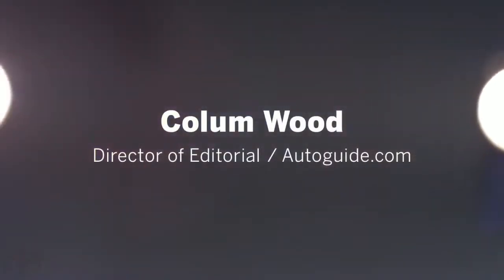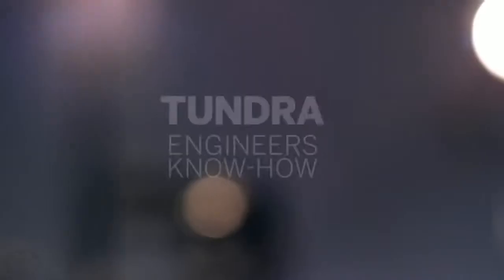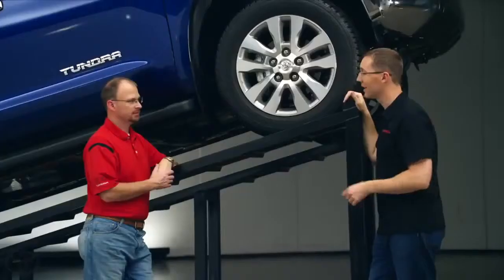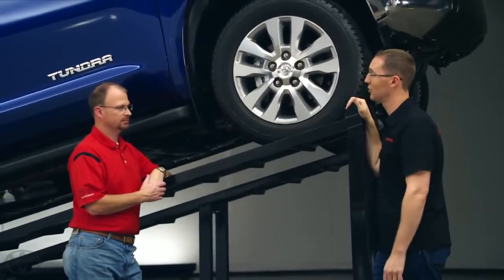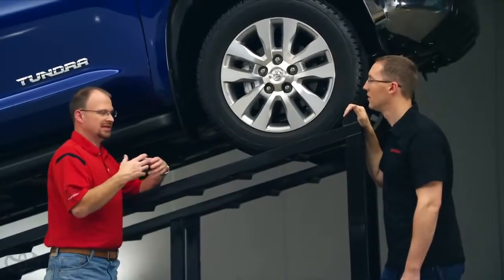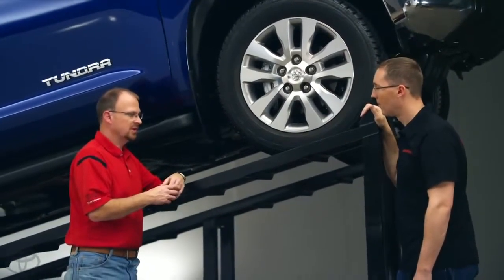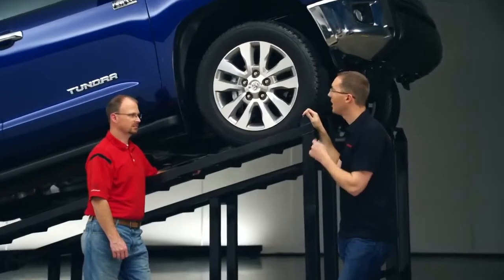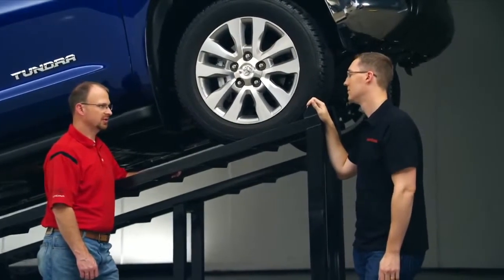Tundra Design Downhill Assist Control & Limited Slip Differential 2014 Toyota Tundra